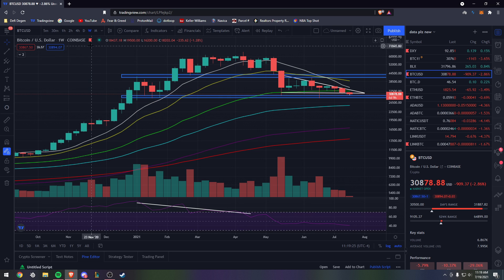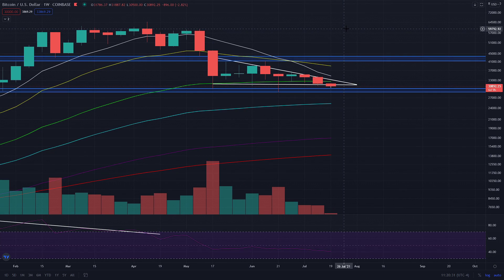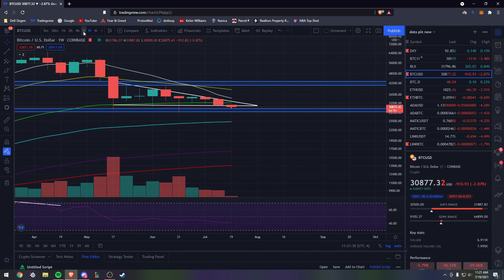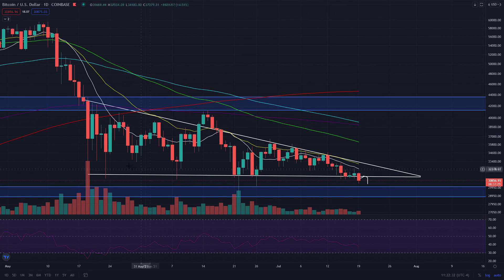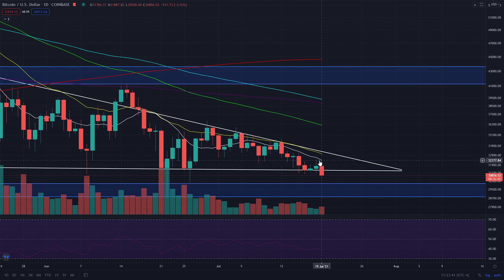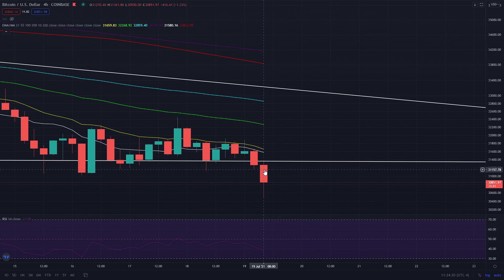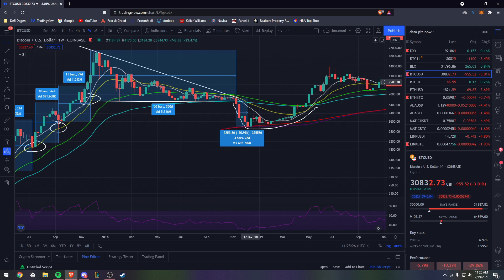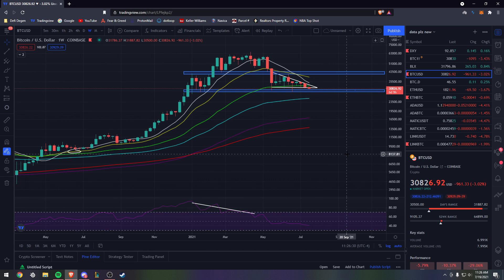Bitcoin Analysis: When Dip? | 2 Bearish Signs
Nothing here is financial advice. This content is solely for informative and educational purposes.